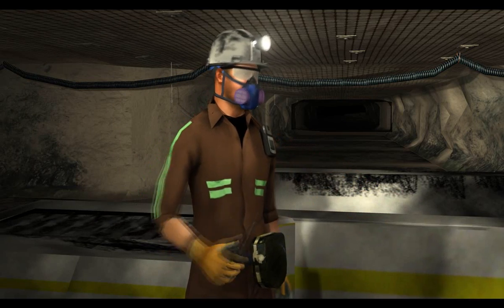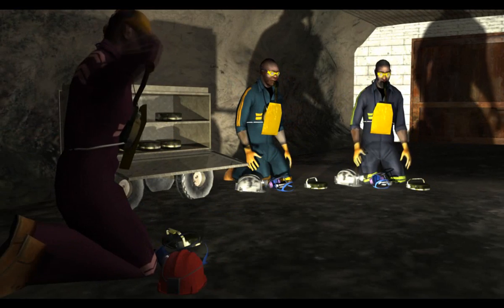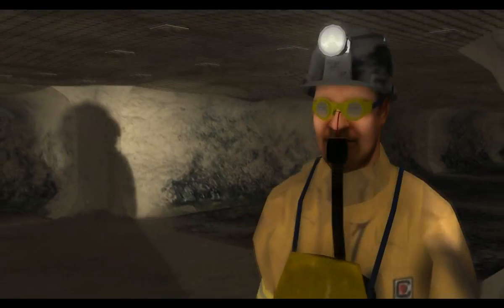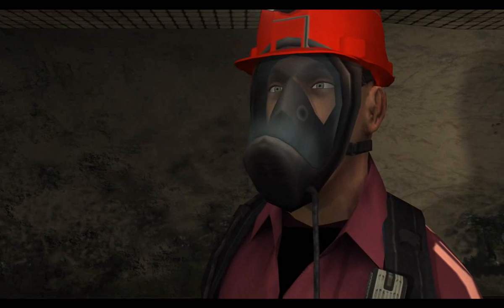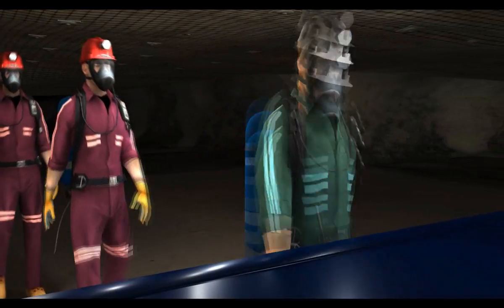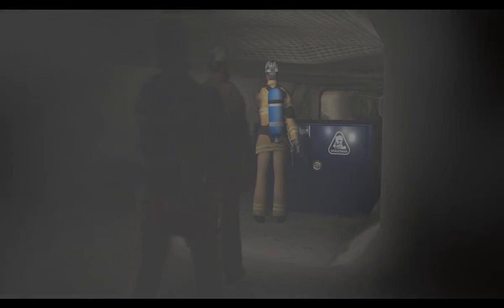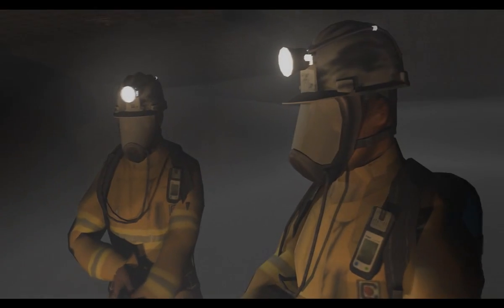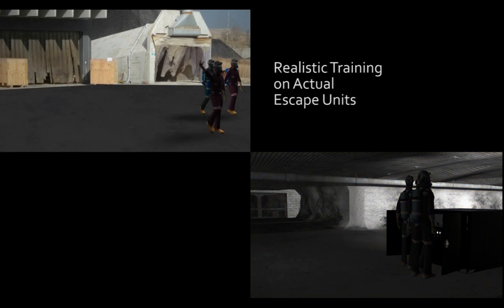Draeger Charge Air: Mine Escape System Training Video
The Charge Air is a revolutionary mine excape system created by Draeger Safety Inc. that is changing the face of mining.  In light of recent distasters, we have all been reminded that mining continues to be an extremely dangerous occupation.  With the Charge Air system, Draeger Safety is able to offer miners unparalleled protection against these occupational hazards.  It allows miners and mine fire responders to refill their Self Contained Breathing Apparatus (SCBA) without ever taking them off.  As a result, miners are able to respond quickly to fires and excape from hazardous underground atmospheres without the risk of being exposed.